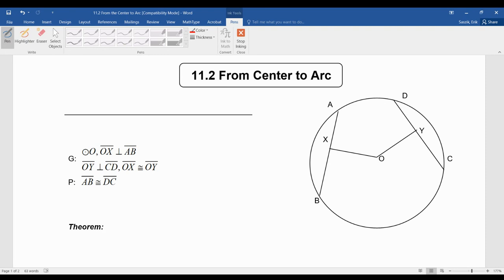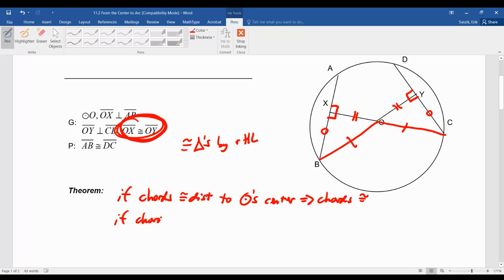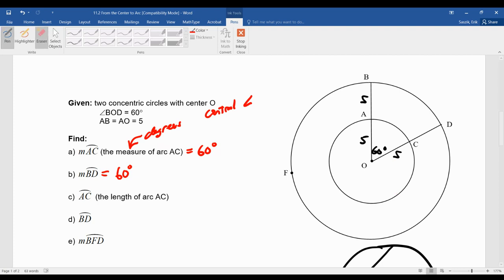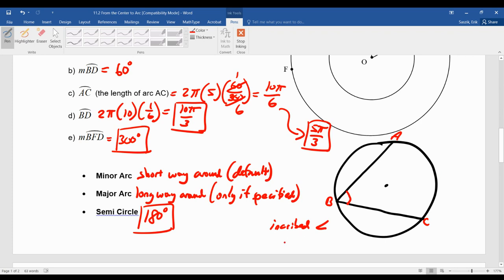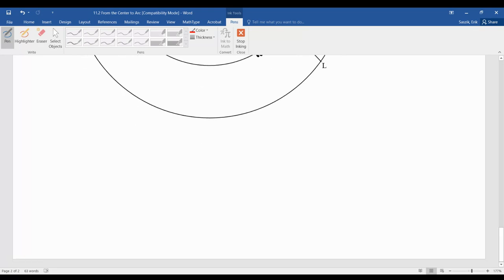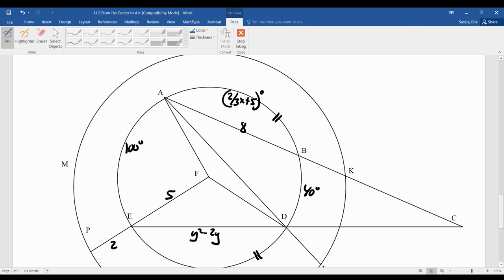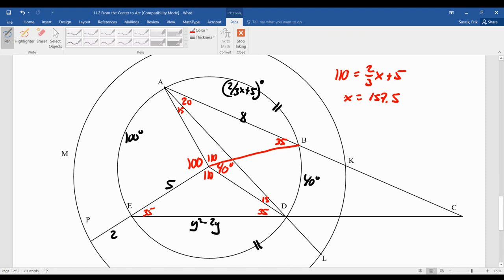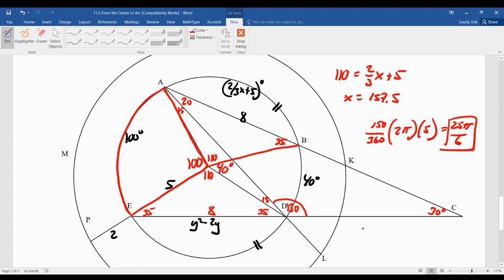Untitled: Apr 2, 2020 5:01 PM